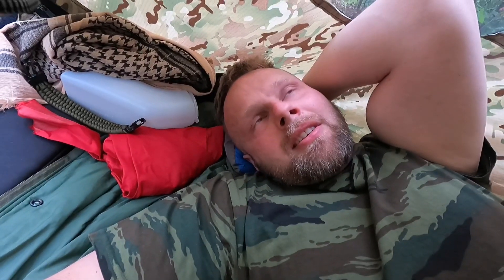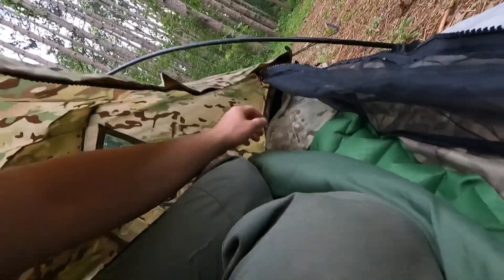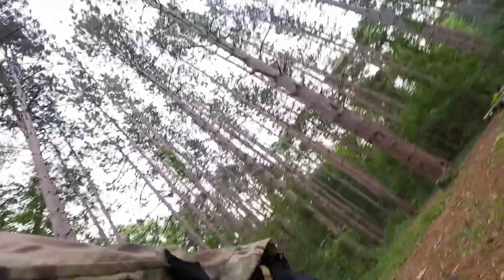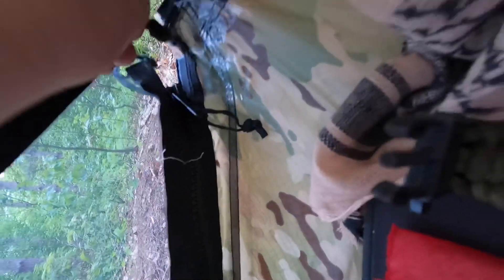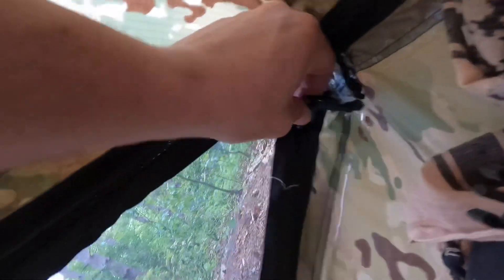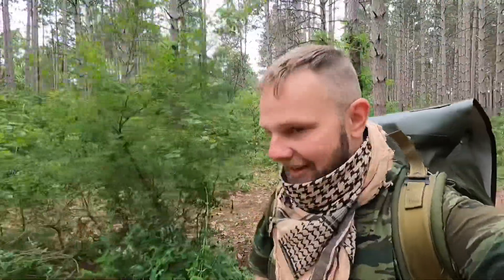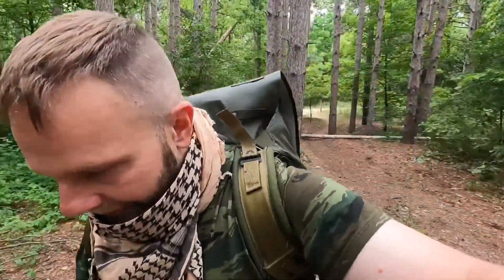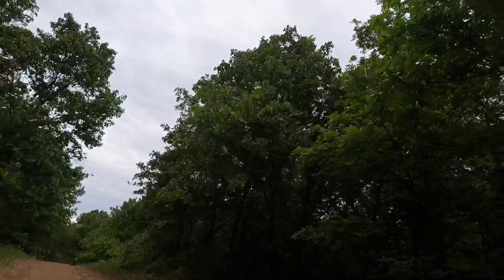Return to the LOST OVERNIGHTER part 3 Wiggy's Freedom Shelter, Czech vinyl pack, Military Surplus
Welcome to part 3. Enjoy guys, and God Bless😁